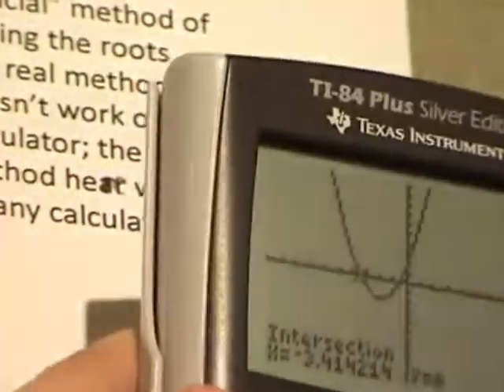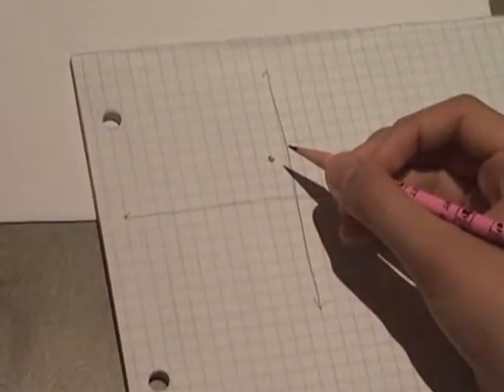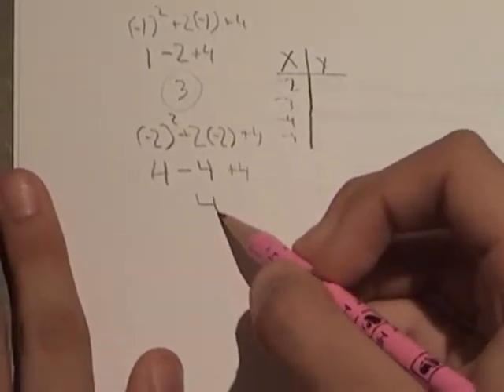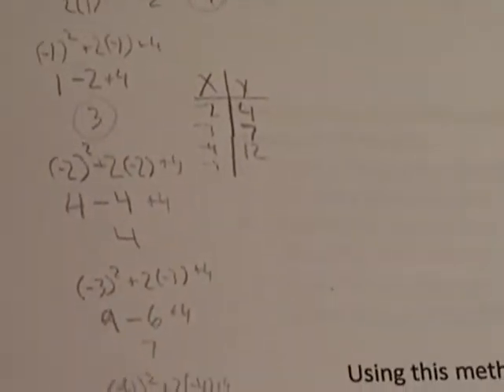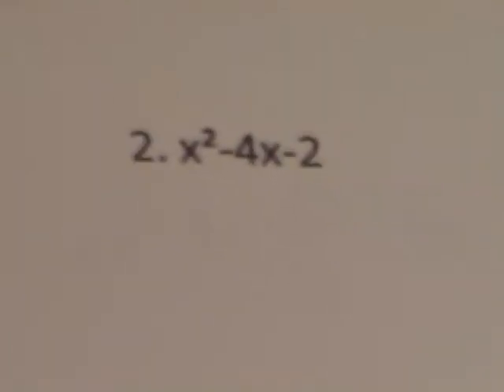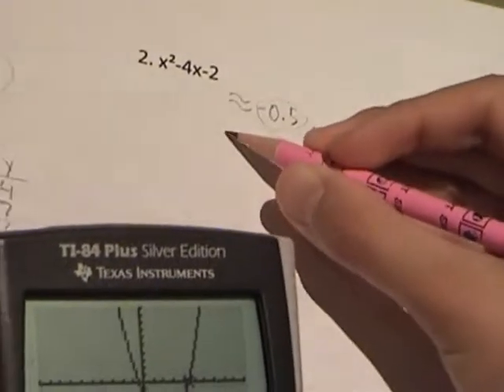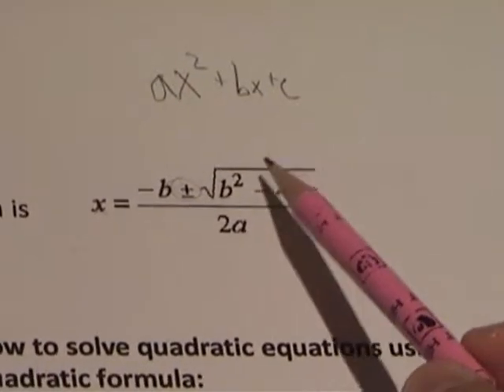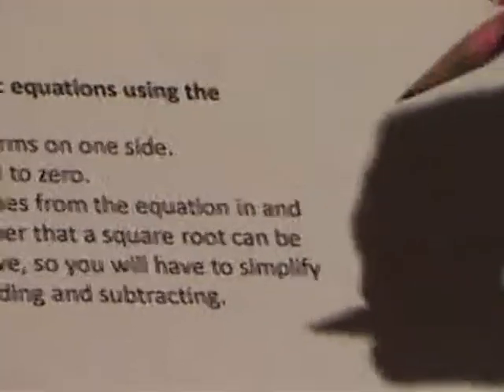How to solve quadradic equations Part 2 of 6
This six-part video explains the five basic methods for solving quadratic equations.